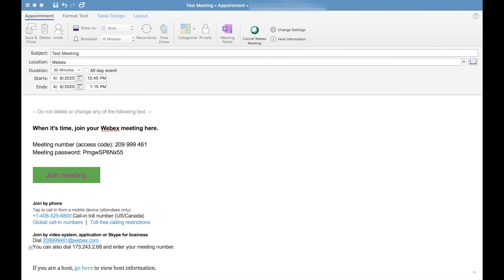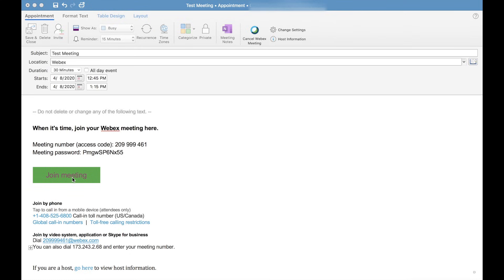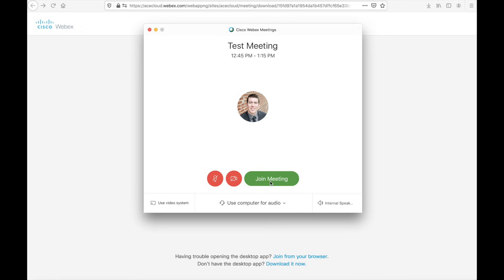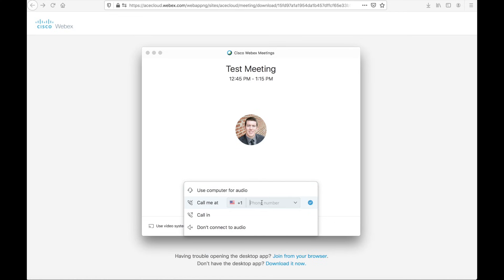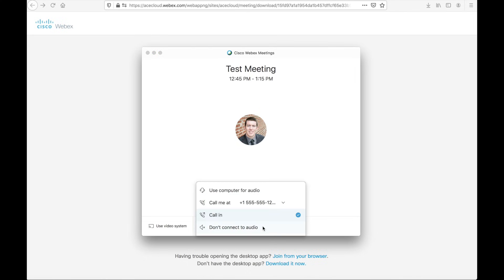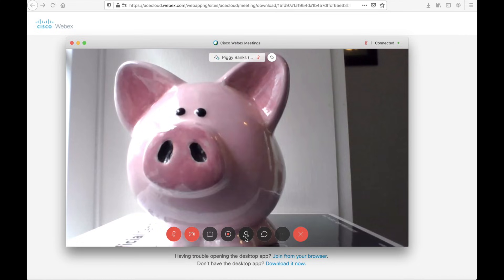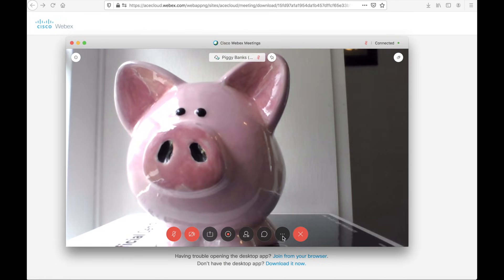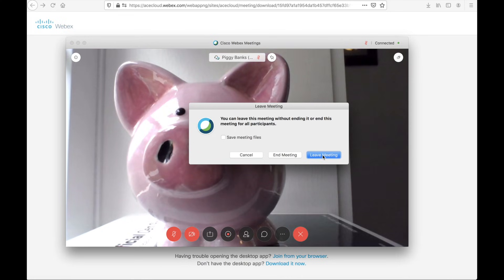How to Join a Webex Video Meeting - For Beginners!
At the request of a friend I have put together a "how to join a Webex" video.  I hope many others find this helpful as well!  I cover joining the meeting, configuring your audio, meeting controls, the meeting roster, and much more.

This video recorded with:
Canon M50
Rode Shotgun Mic